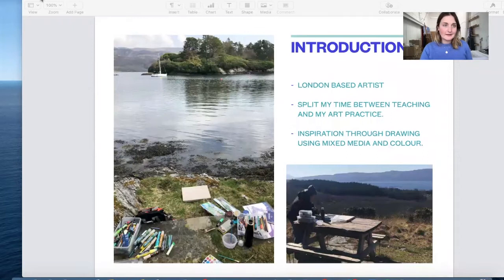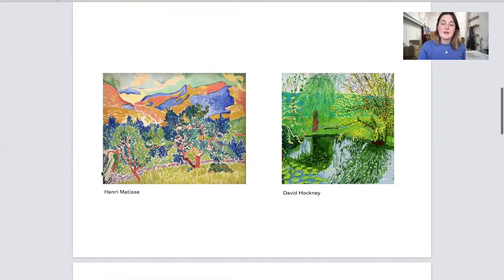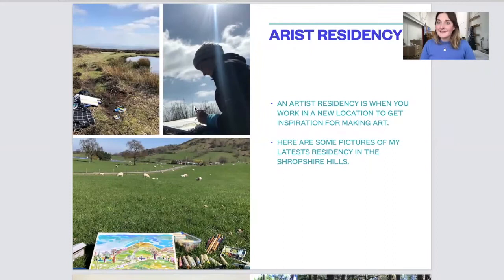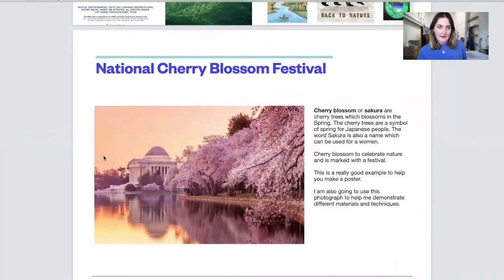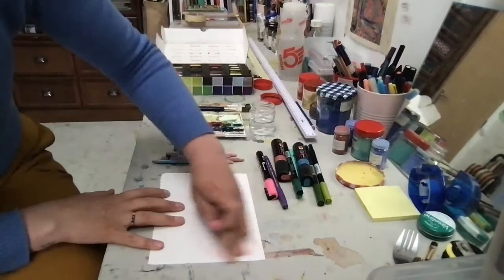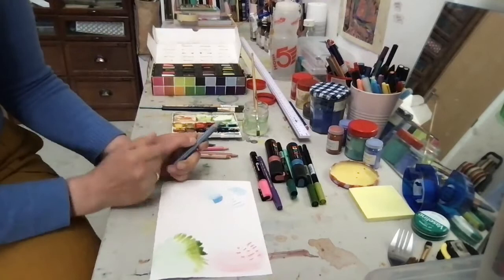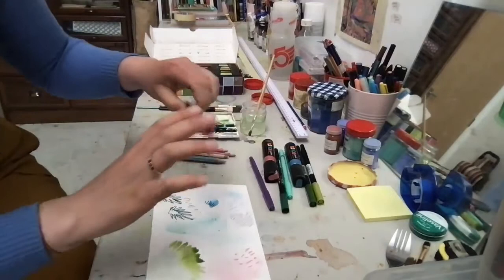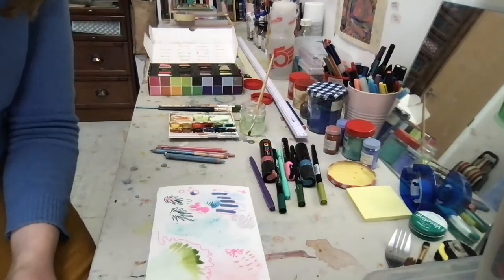Connecting to Nature - Christabel Forbes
In this video, Artist Christabel Forbes shares her experiences of working from nature, demonstrating materials and processes. Pupils will celebrate their connection with nature through a poster.

This video is part of our pilot series of workshop materials and activities on sustainability and climate action to inspire, educate and engage pupils.

Our workshop activities are linked to the National Curriculums for England and Wales, and the Curriculum for Excellence in Scotland. They are targeted at Key Stage 2 and Second Level pupils but can also be adapted for younger and older pupils.